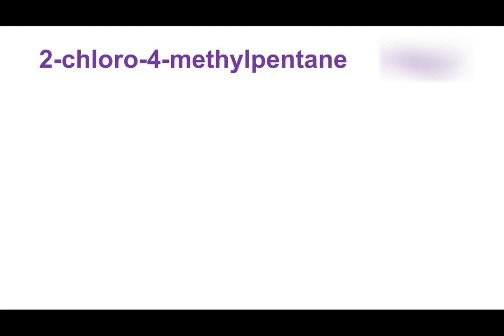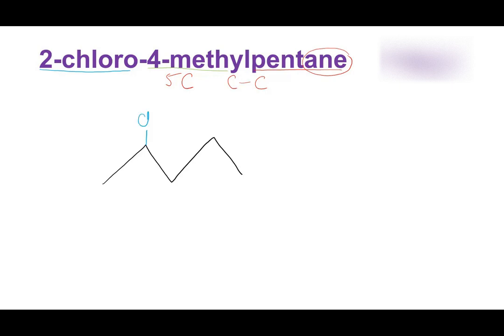How to draw the structure for 2-chloro-4-methylpentane | Alkyl Halides | Chem 30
Organic Chemistry Introduction - Chem 30

Drawing structures for alkyl halides in a step by step tutorial.

Learn to draw the structure for 2-chloro-4-methylpentane in an easy way!

To write the structure for 2-chloro-4-methylpentane, we first draw the longest carbon chain with 5 carbons. Then we number the carbons, attach chlorine on the 2nd carbon and a methyl group on the 4th carbon.